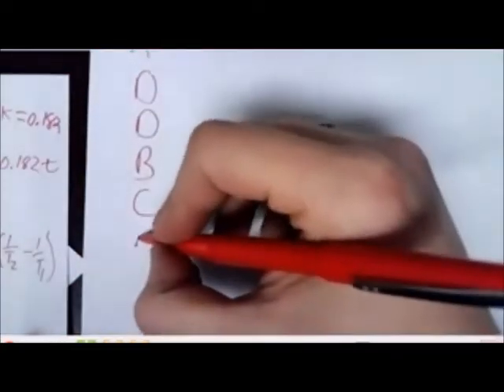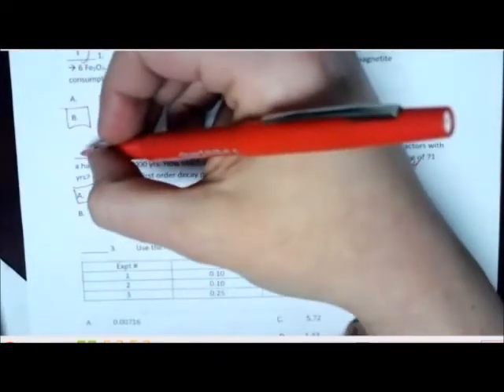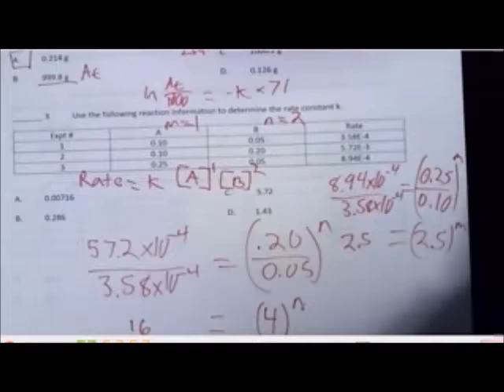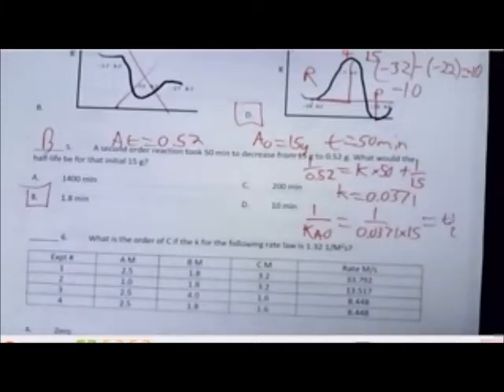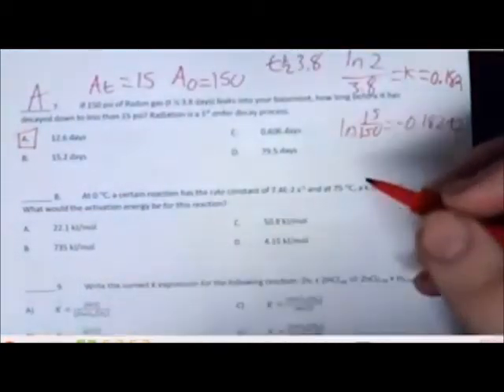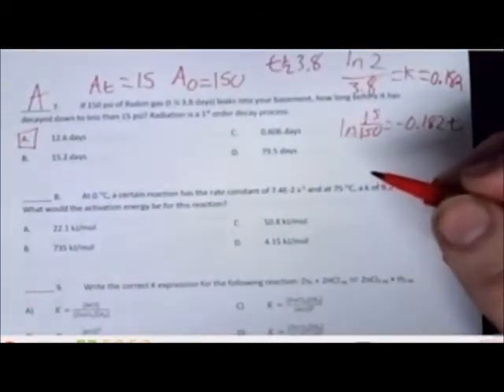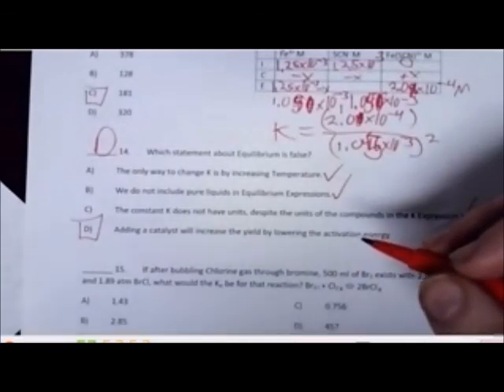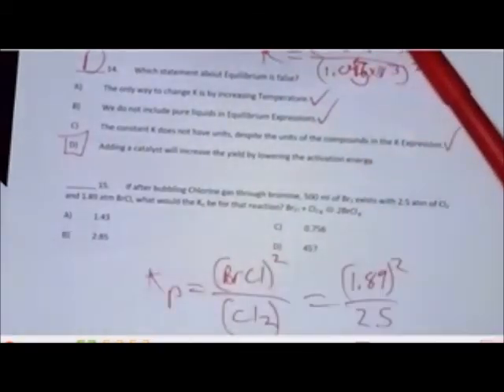CHE 112 Freeform practice test 2 crib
Here is the crib for my bonus practice test for General Chemistry 2